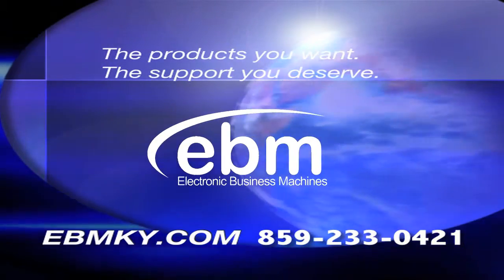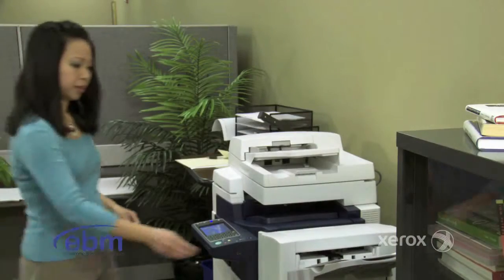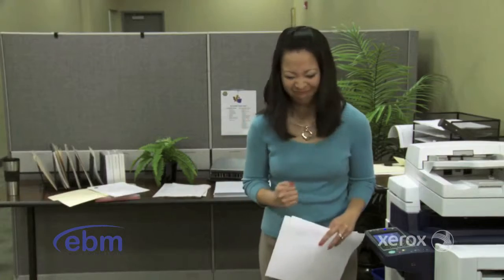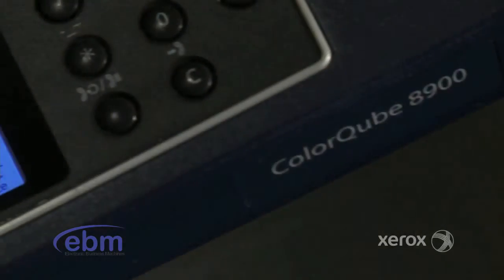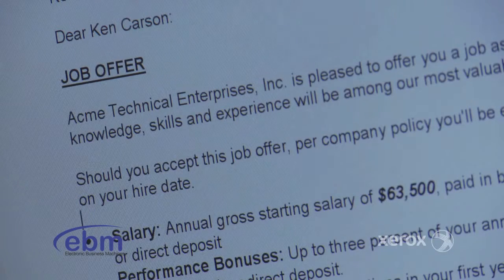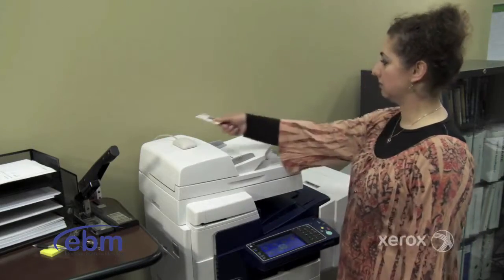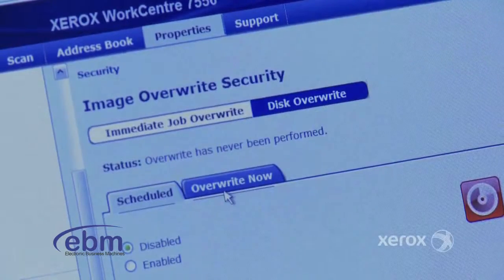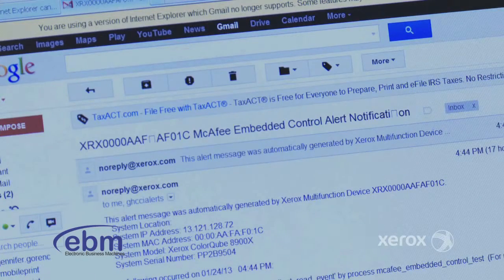ebm xerox always on guard hd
xerox always on guard, EBM Lexington Printers Service